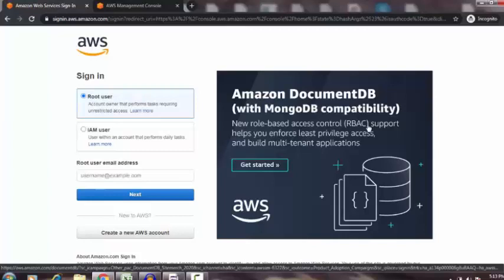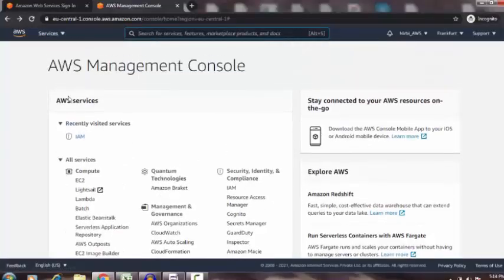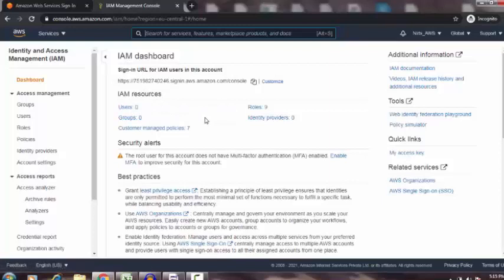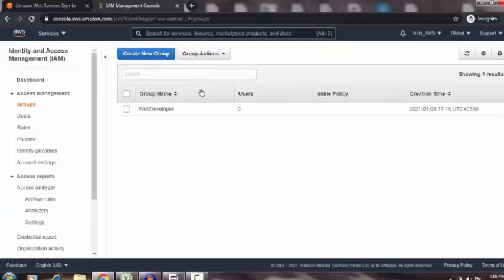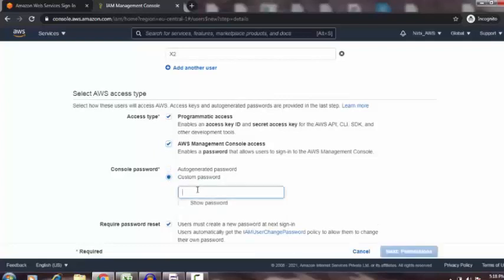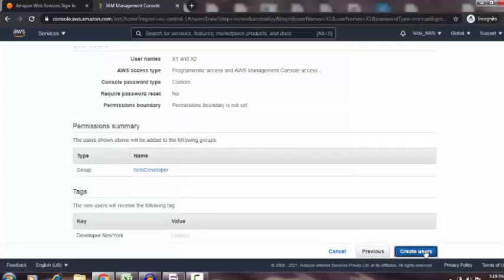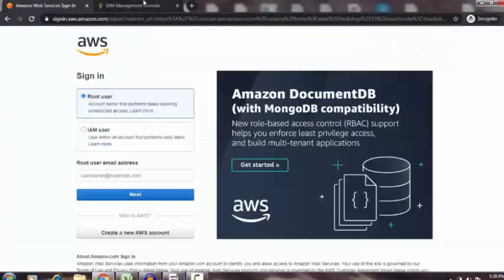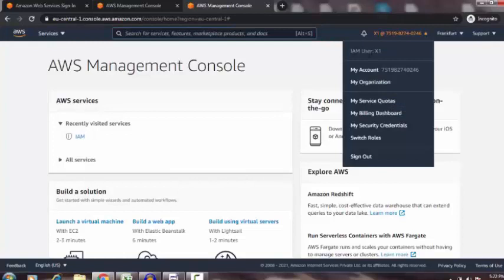How To Create I Am User In AWS | Beginners Training Tutorial | Course Guide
In this video contain, how to create I am user in AWS. This training tutorial video will help to beginners with proper guide.